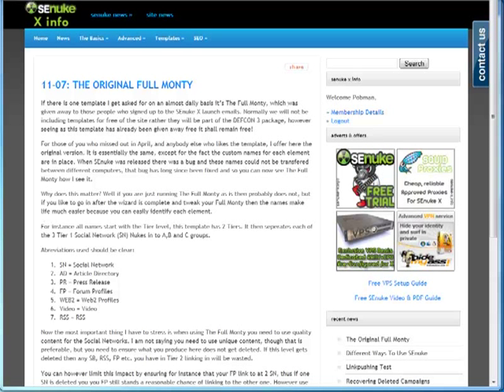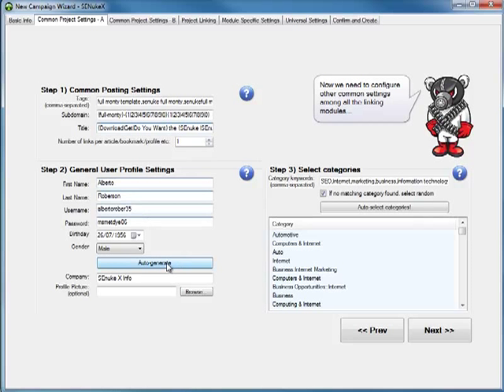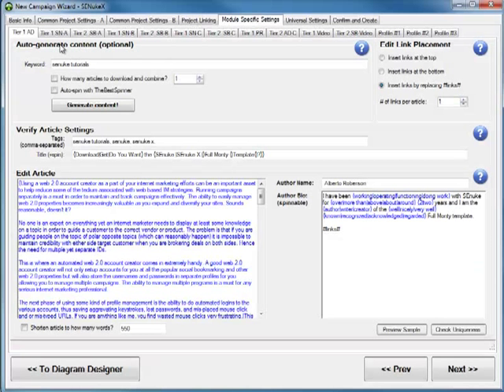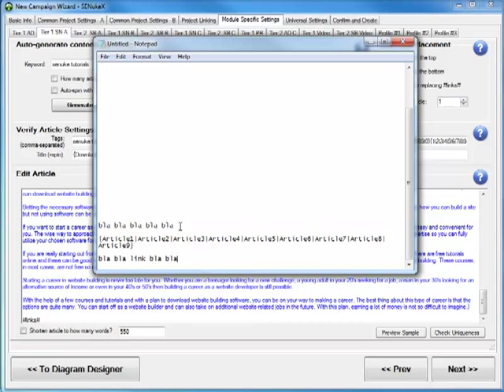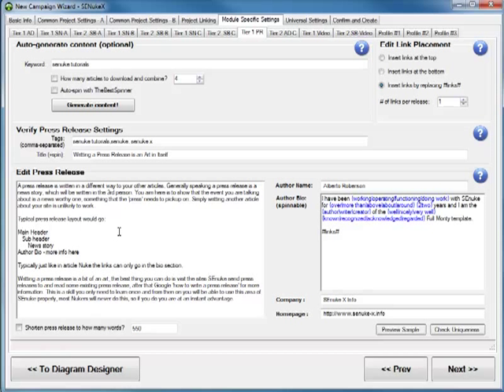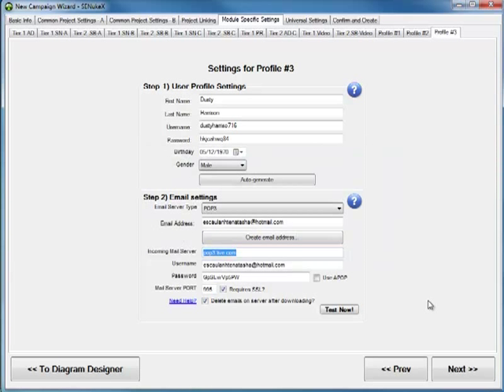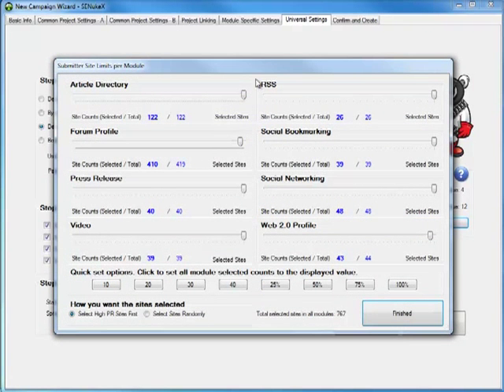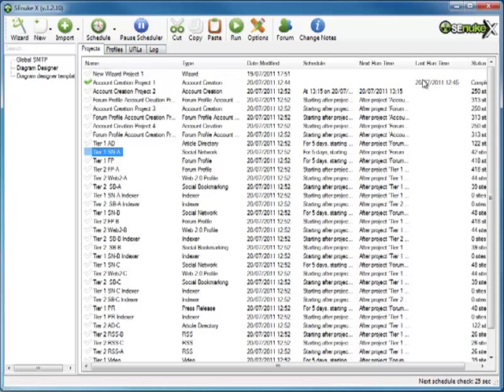SEnuke Template The Full Monty Video Tutorial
The Full Monty Video